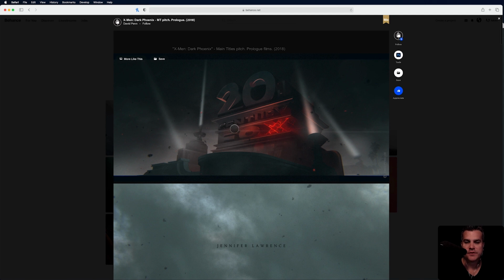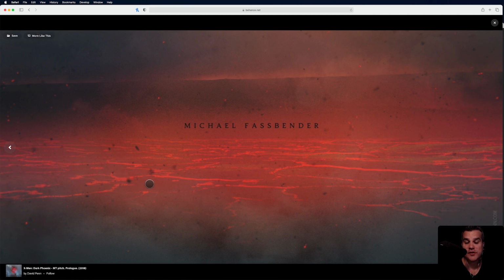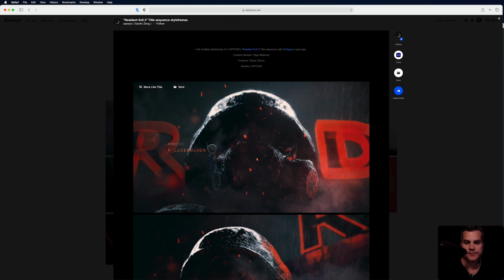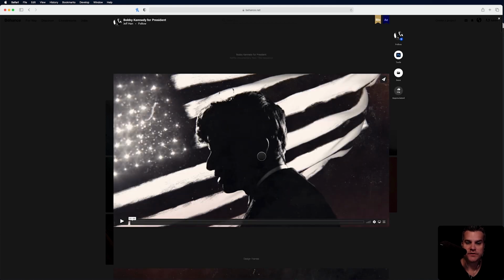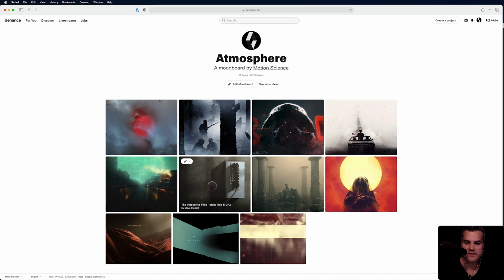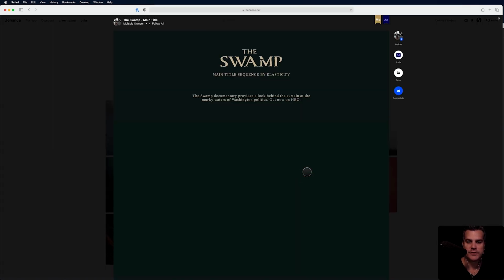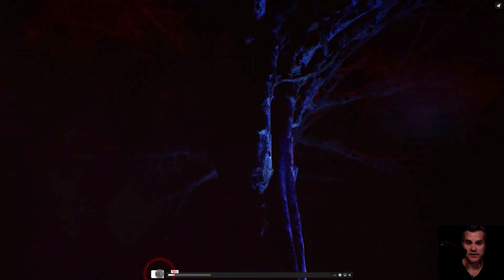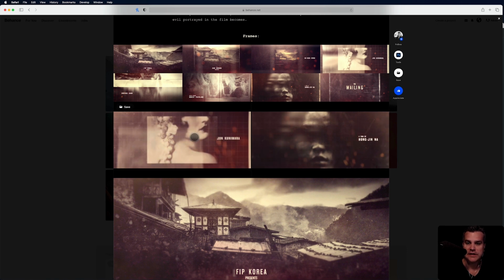Motion Design Atmosphere: Why It Makes Your Work Come Alive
In this video lesson from the StyleCraft course, we will explore the concept of Atmosphere in motion design. We will study other artist examples of motion design that utilize atmosphere and dissect them. Through this lesson, you will gain an understanding of why atmosphere is important in motion design.